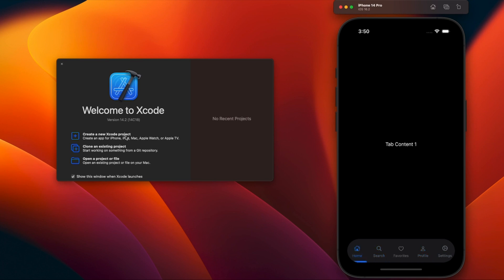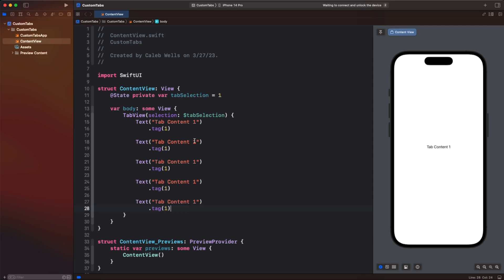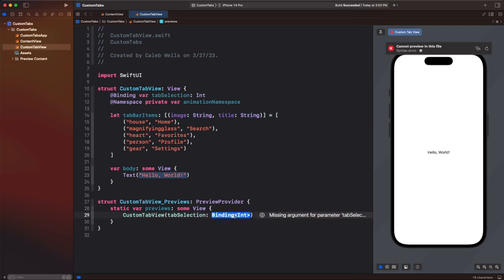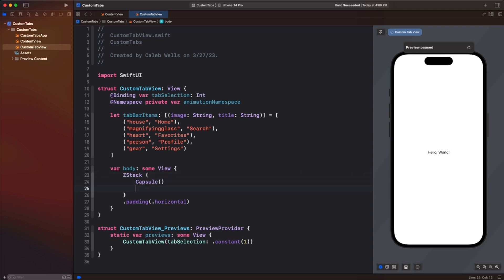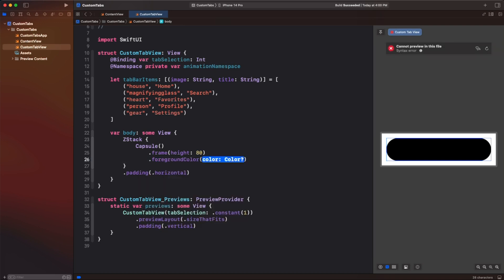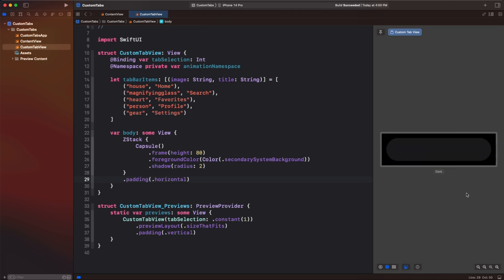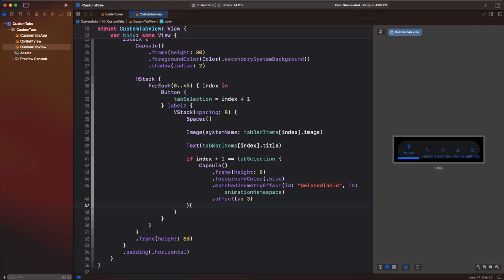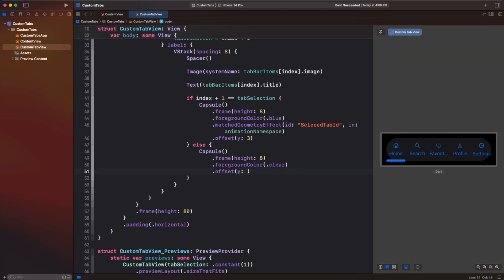How to Create a Custom Tab Bar in SwiftUI – Step by Step for Beginners (2023)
Hey there, SwiftUI enthusiasts! In today's tutorial, I'll be guiding you through the process of creating your very own custom tab bar using SwiftUI.